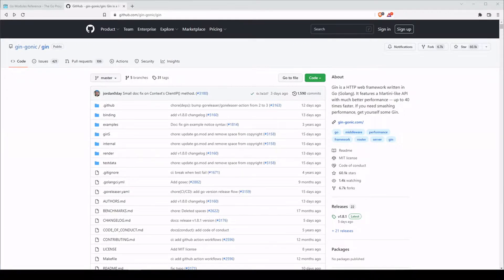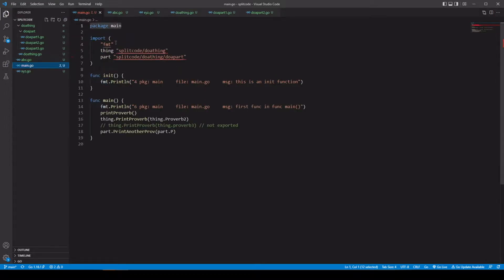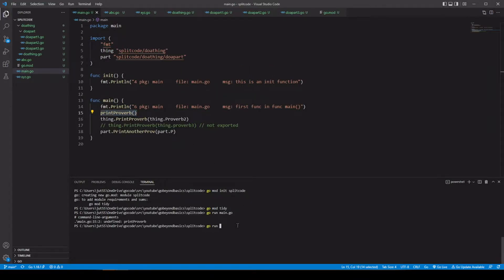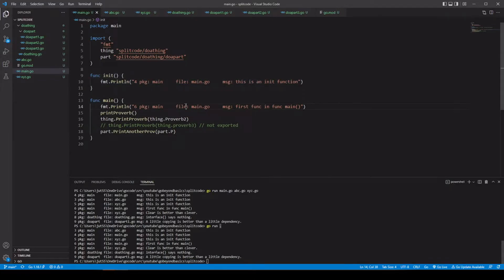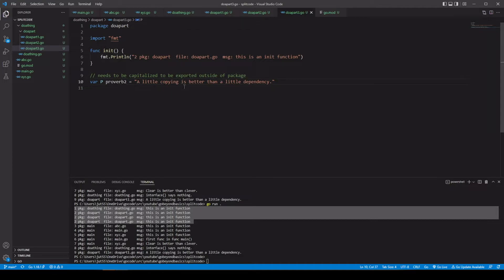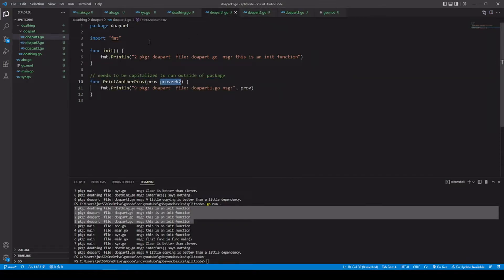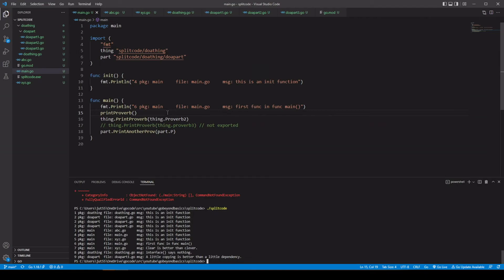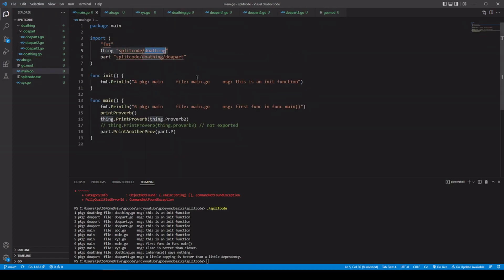Golang, Split Up Code - Beyond the Basics